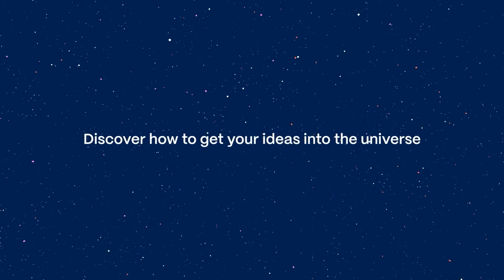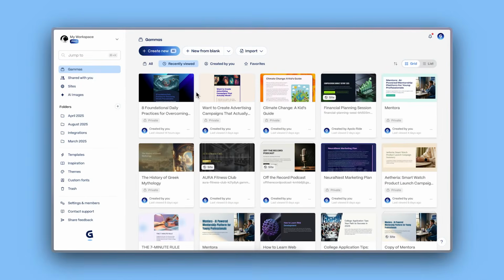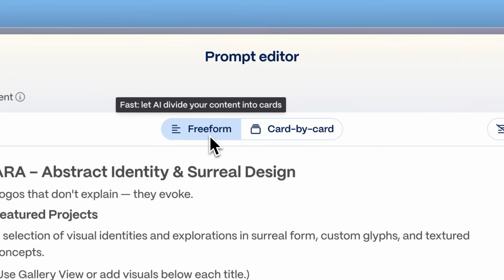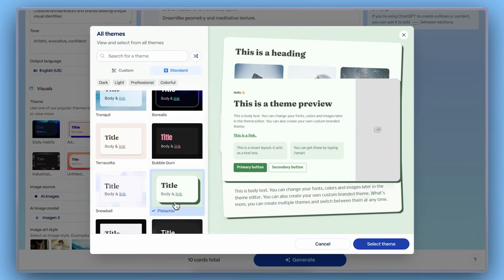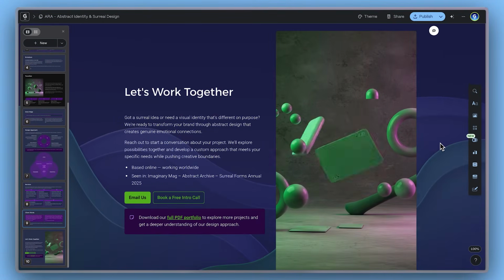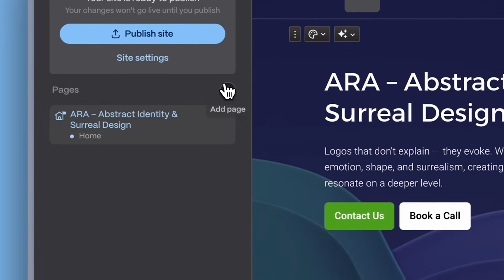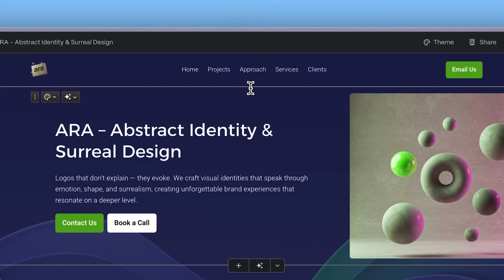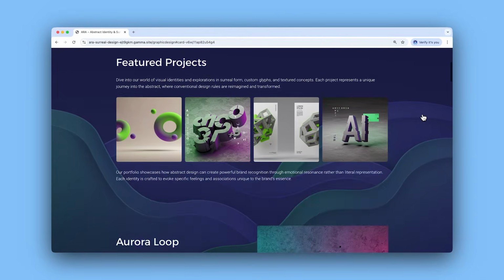Turn Notion Pages into Full Websites with AI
Turn a Notion page into a fully functional website—in minutes.
In this step-by-step tutorial, you’ll learn how to import content directly from Notion and use Gamma’s AI to transform it into a beautiful, professional site. From theming to multi-page editing and publishing, you’ll go from idea to live site faster than ever.

📌 Chapters:
 00:00 - Intro
 00:20 - Getting Started
 01:00 - Drafting Your Website
 01:39 - Selecting a Theme
 02:09 - Editing with AI
 02:55 - Adding More Pages
 03:17 - Customizing your Toolbar
 03:45 - Publishing
 04:11 - Outro

What’s New:
✔️ Import Notion pages with a public URL
✔️ Automatically structure your site with AI
✔️ Free form or Card-by-card editing
✔️ Add visuals, videos, buttons, and more
✔️ Choose from stunning built-in themes or brand your own
✔️ Build multi-page websites with custom toolbars
✔️ Publish instantly with a Gamma link or connect your domain

Perfect For:
✔️ Creators turning Notion content into polished websites
✔️ Teams building MVPs or internal hubs
✔️ Coaches, freelancers, and marketers launching sites fast
✔️ Anyone who wants a beautiful, no-code website from existing content